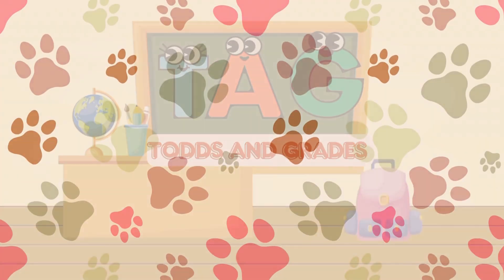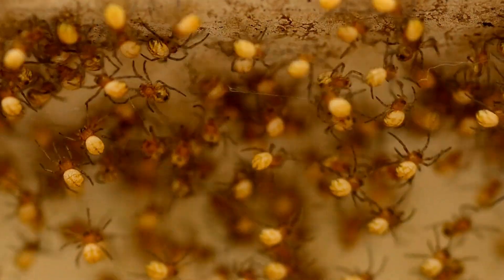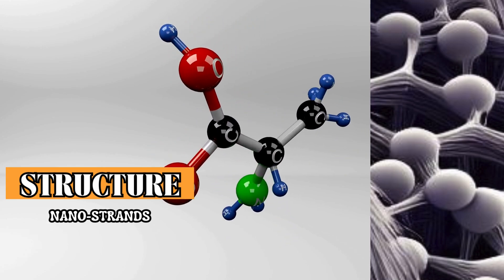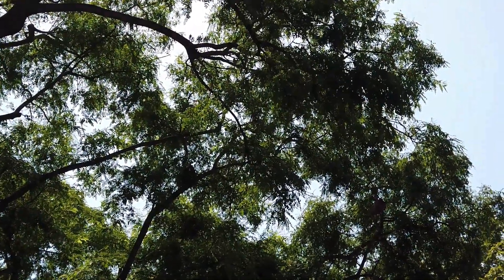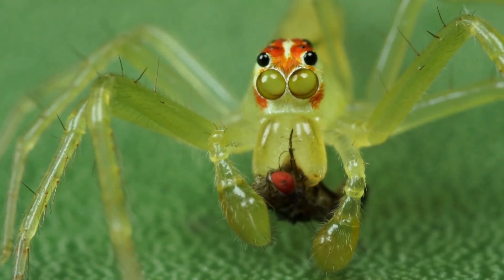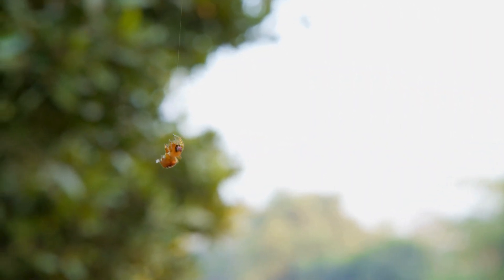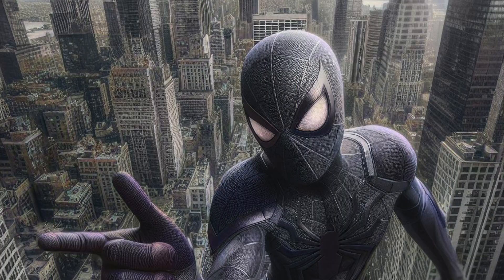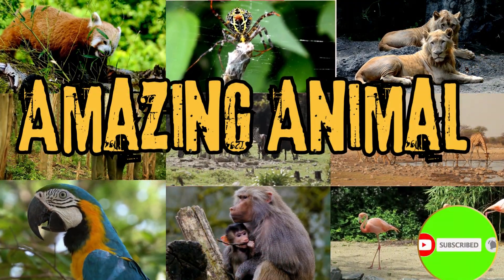The Amazing Spider |Fun Facts for Kids| Animal facts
Welcome to Todds And Grades.
Join us on an eye-opening journey into the life of spiders, nature's skilled architects. Learn about their incredible
*vision,
*strength and
*vital role in our ecosystem.

 From camouflage experts to the mighty tarantula, get ready to see spiders in a whole new light. No need to panic next time you see one—these eight-legged wonders are here to amaze. Tune in for fun facts and stay for the adventure!"